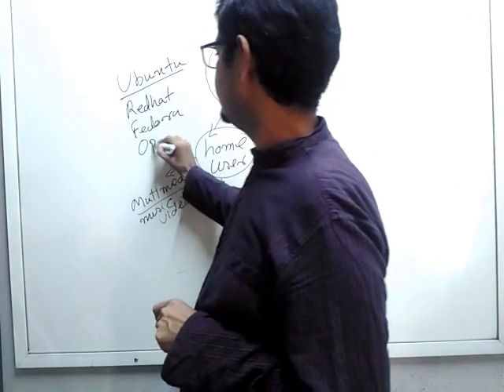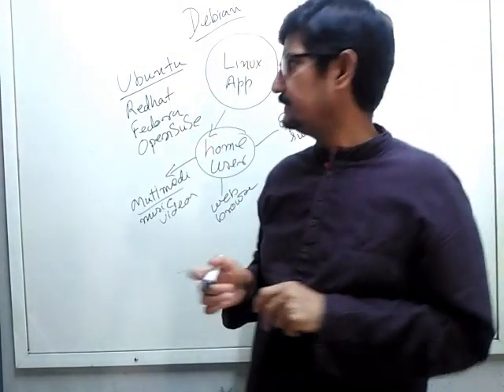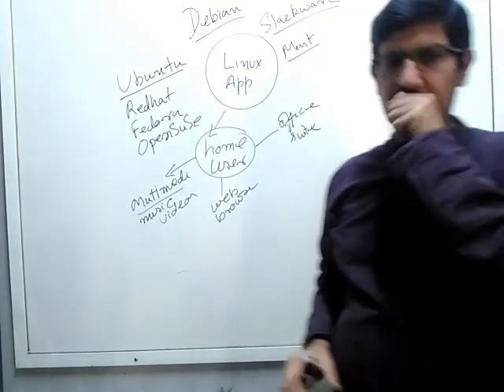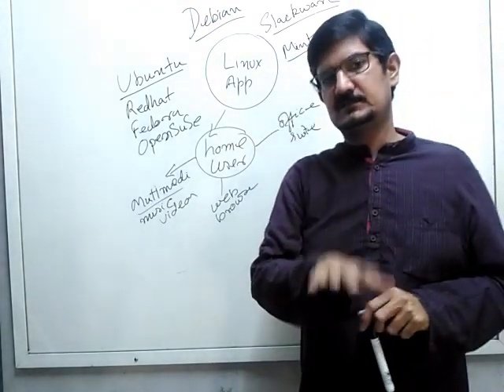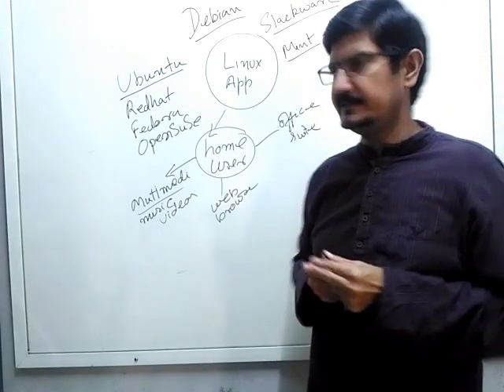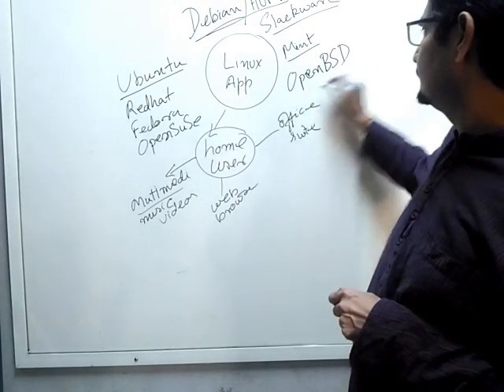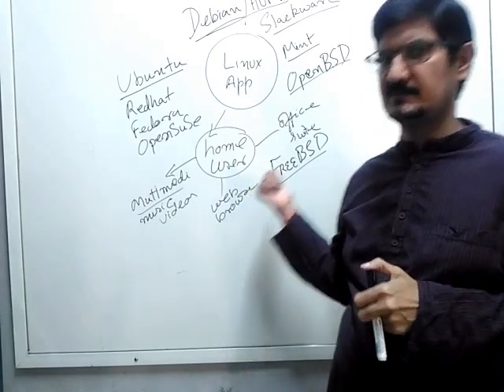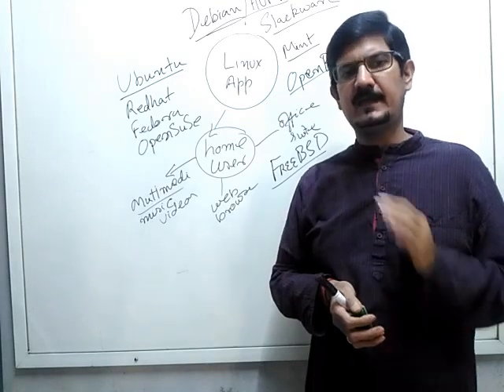Introduction to GNU, Linux and Open Source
This is the first video in the GNU/Linux tutorial series.  The video discuses about what is GNU, Linux, FOSS, Open-source and other concepts.